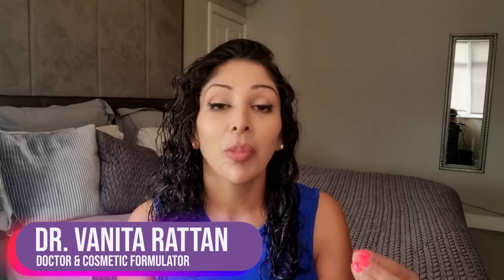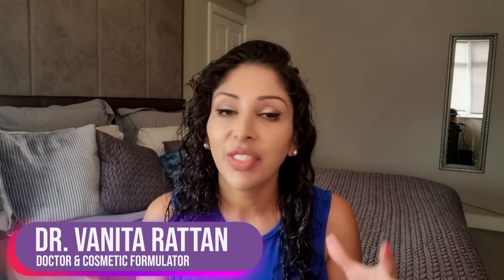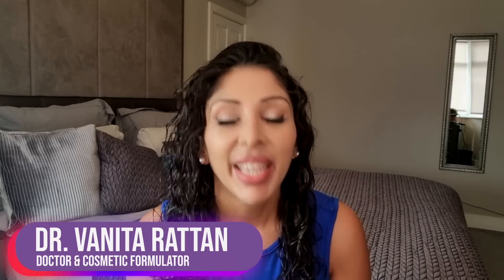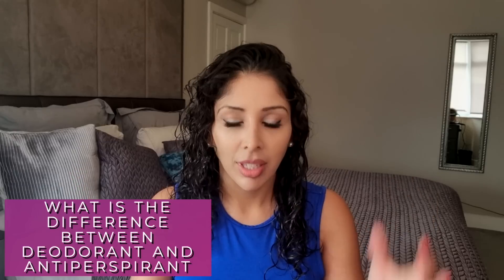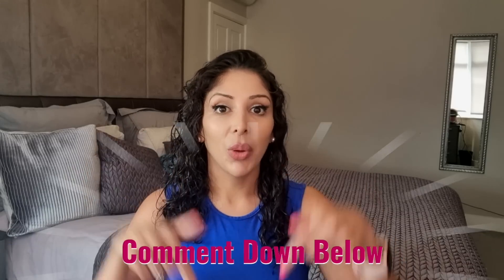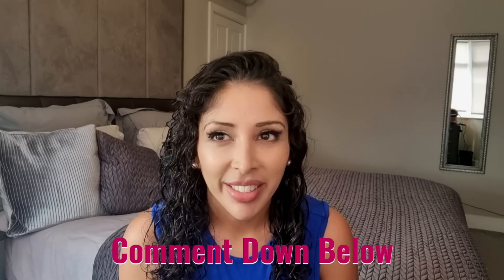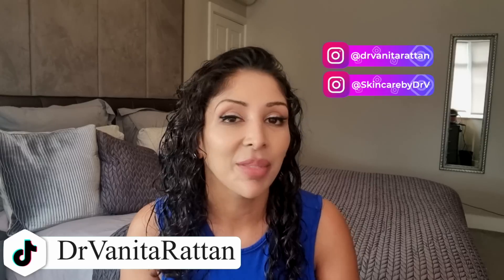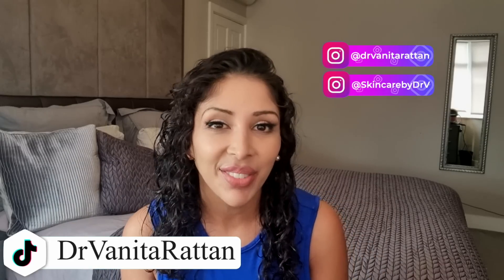Doctor V - Natural Deodorants Vs Antiperspirants | Skin Of Colour | Brown Or Black Skin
Time Stamps:

00:56 - deodorants vs anti perspirants

1:26 - does sweat smell

4:54 - aluminium myths

6:36 - are these ingredients in the therapeutic index

8:25 - Dr V Approved Products